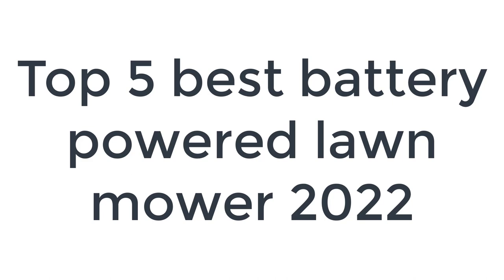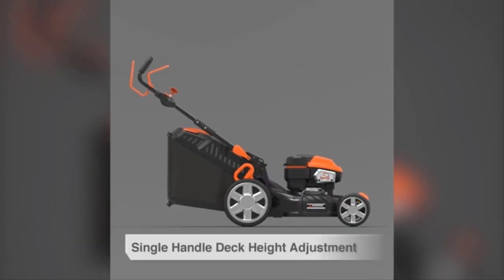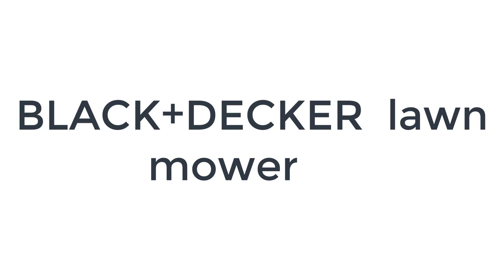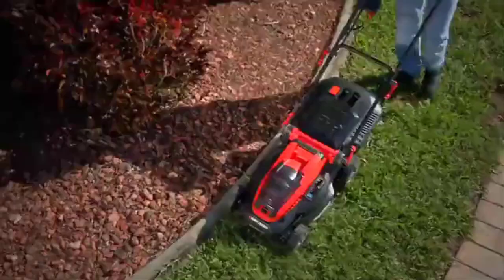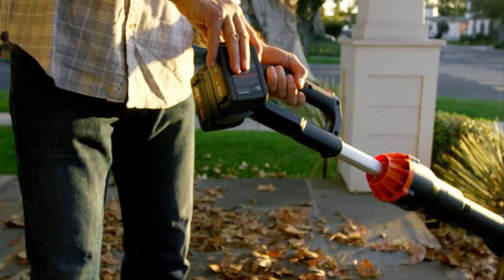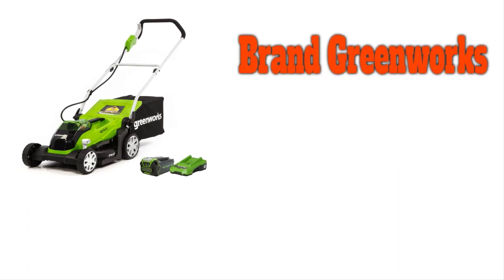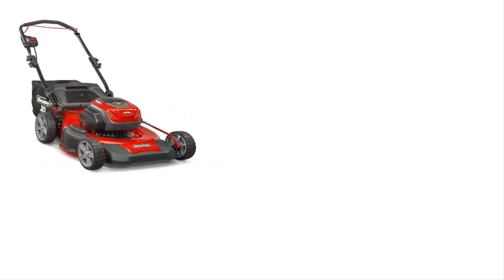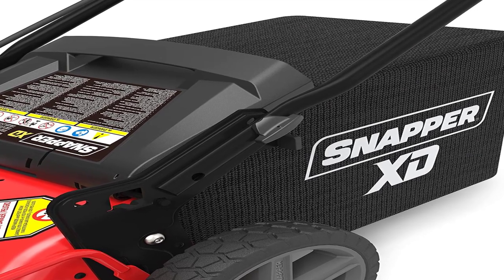Best battery powered lawn mower 2023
No 5 Yard force =

NO 4 black decker =

No 3 Worx =

No 2 Greenworks =

No 1 Snapper =